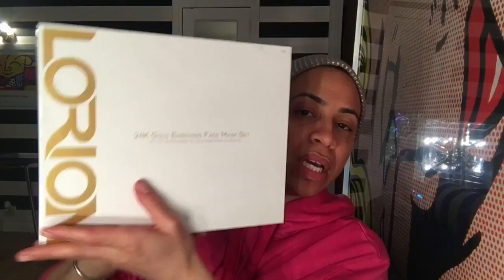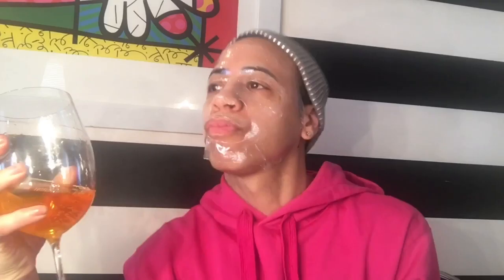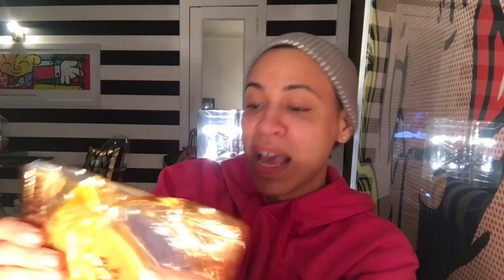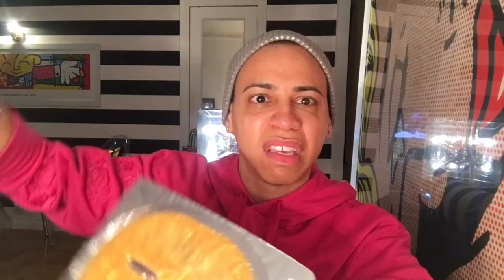$4,000 SKIN CARE LORION//VLOG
Real 24k gold, real diamonds masks on your face talk about luxury talk about moisture talk about JLo glow to the T.lorion gold & Diamonds the best for your skin don't take my word for it try it